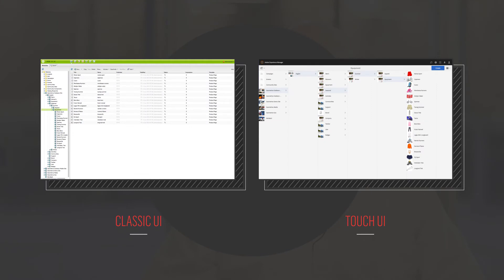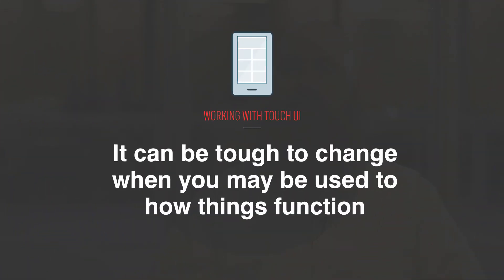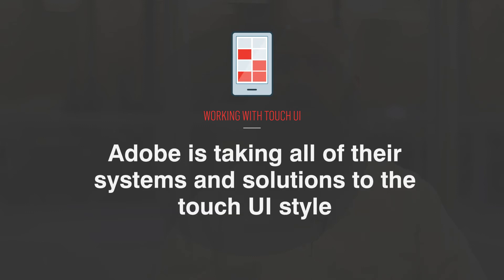Should I be using the Touch UI in AEM?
Peter Nash explains the need for Adobe Experience Manager users to switch to the Touch UI and stop using the Classic UI in AEM.  Learn more about AEM at MarketingCloud41.com.